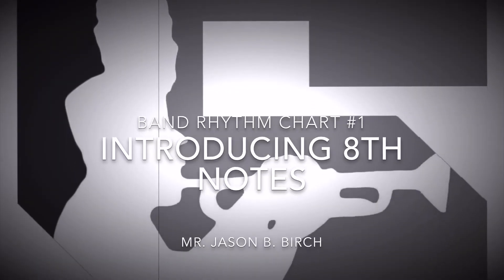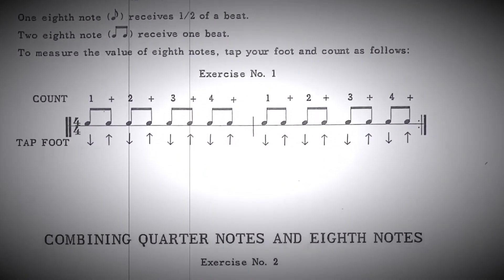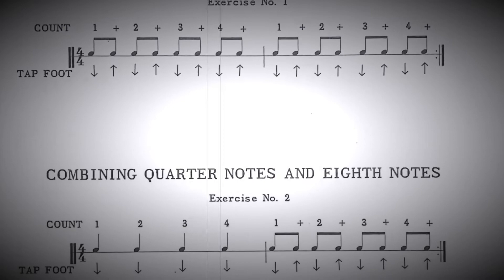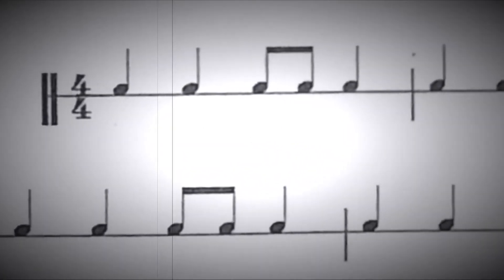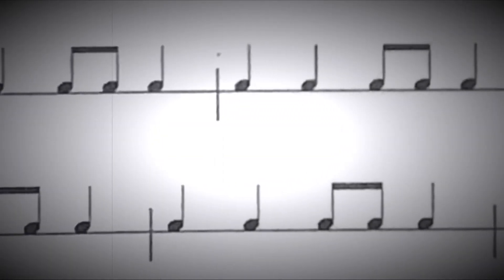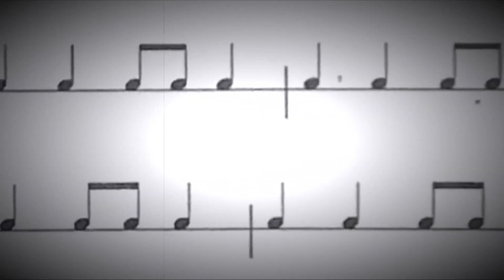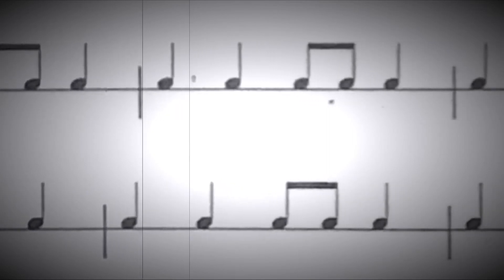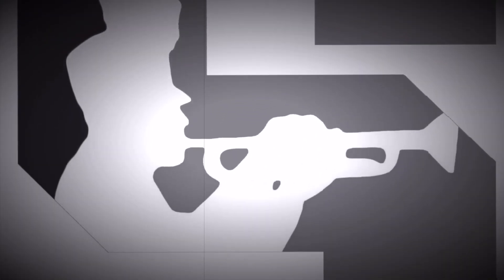Band Rhythm Chart #1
This is a brief description on how tapping the foot correlates with the written rhythm (downbeats vs. upbeats)